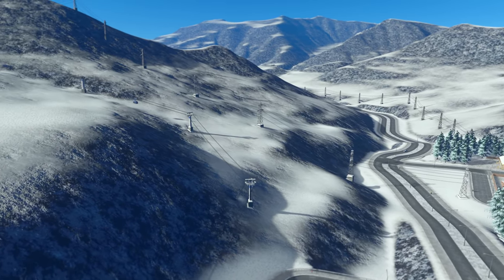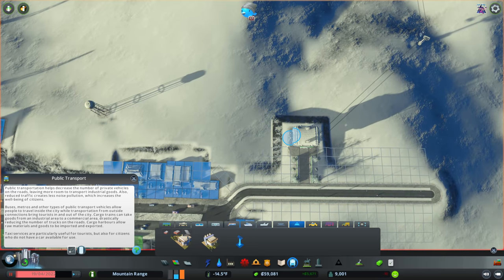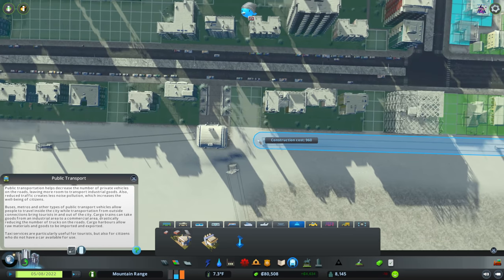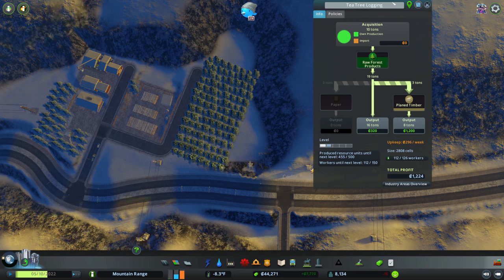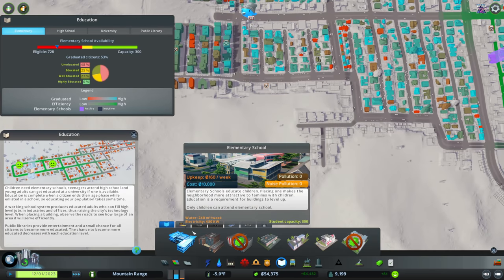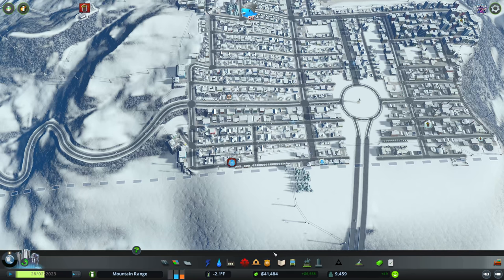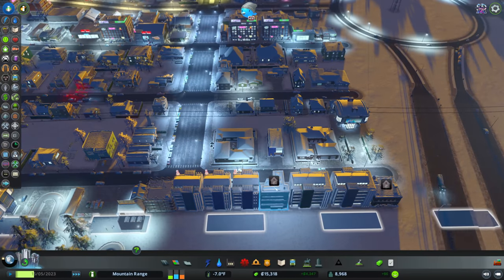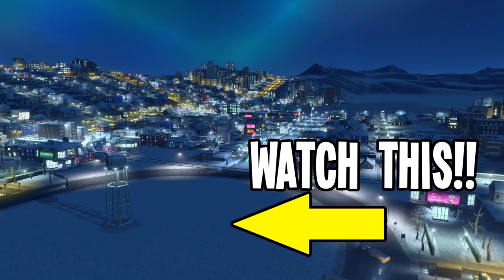Worlds ONLY Traffic Solving Cable-Car-A-Bout in Cities Skylines!! (Cable Car Scenario)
The people want Cable Cars..we give them the CABLE-CAR-A-BOUT!! Enjoy:-)

➤Mods & Assets Collections:
Mods & Map Collection for Teaport

Enjoy my Cities Skylines Sunset Harbor / Harbour Gameplay. Putting my town planning to the test and fixing up your cities problems. Enjoy :-)

Enchantee, Alone Time, Misty, Uh Oh, Costa Rica, Bok Choy, Knuckles, Space Lady, Rubber Ducky, Heel Flip.

- Cities Skylines - Teaport City Build
Coming Soon

➤Cities Skylines Sunset Harbour:

Ahoy! Cities: Skylines - Sunset Harbor introduces the fishing industry, new mass transit options, and important city services. Increase your city's entertainment with the Aviation Club and fly with passenger helicopters and private planes. Create cities across five new maps and build fishing infrastructure to develop your agricultural industry.

Key Features:
- Underwater Friends